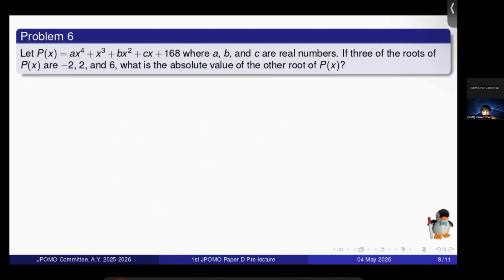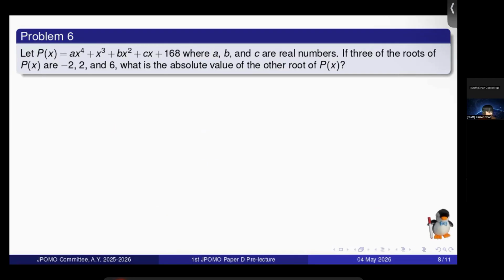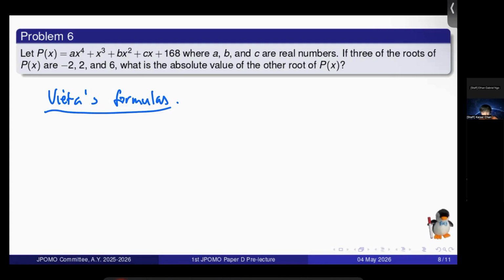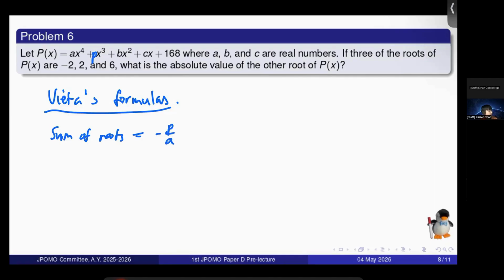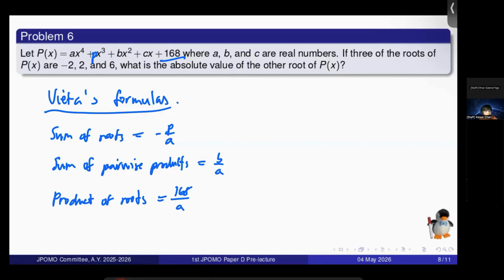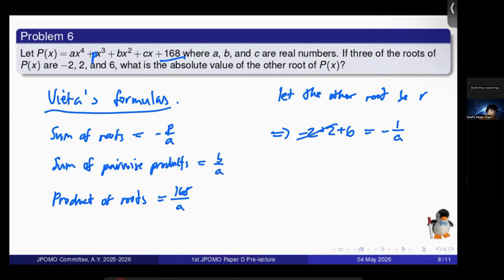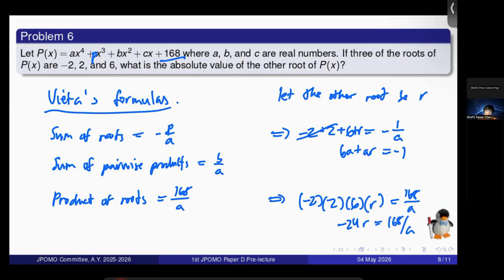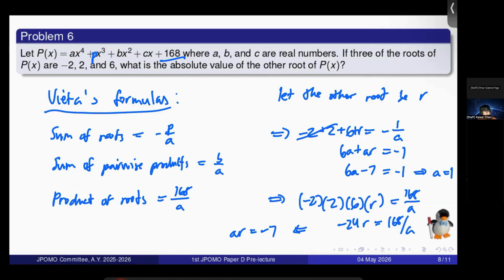1st JPOMO QS Paper D: Sample Problem 6 | Junior Penchick Online Mathematical Olympiad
To prepare students for the upcoming JPOMO, this excerpt from the paper D pre-lecture covers the sixth of seven sample problems for paper D.